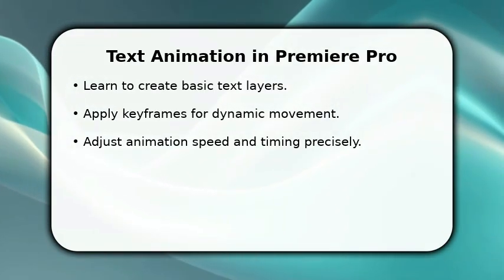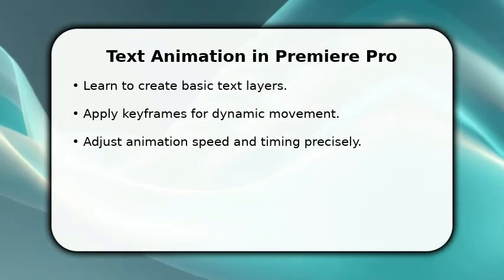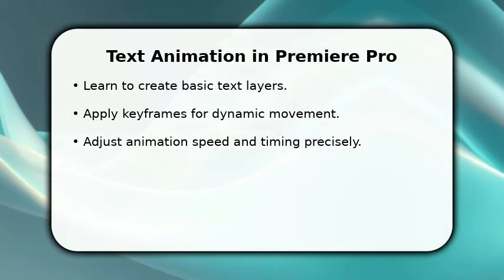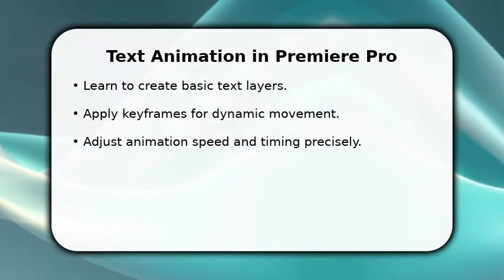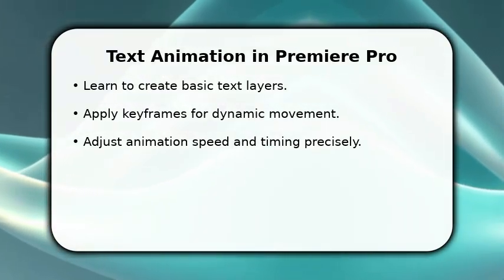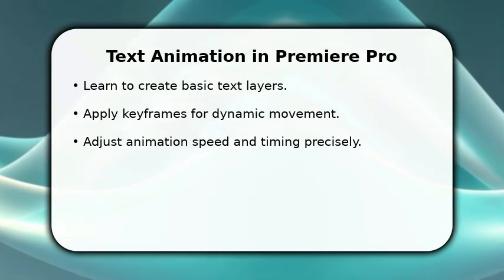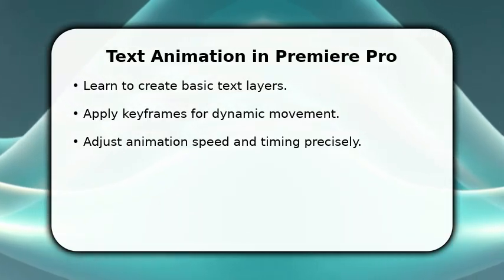How to Create Text Animation in Premiere Pro (Full Guide)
In this comprehensive guide, we'll walk you through the process of creating stunning text animations in Adobe Premiere Pro. From basic typography to advanced effects, we'll cover everything you need to know to take your video editing skills to the next level. Whether you're a beginner or an experienced editor, this tutorial is perfect for anyone looking to add some flair to their titles and graphics.

Premiere Pro text animation, how to animate text in Premiere Pro, text effects in Premiere Pro, Adobe Premiere Pro tutorials, video editing tips, title design in Premiere Pro, animation techniques in Premiere Pro, motion graphics in Premiere Pro, Premiere Pro effects, video editing software